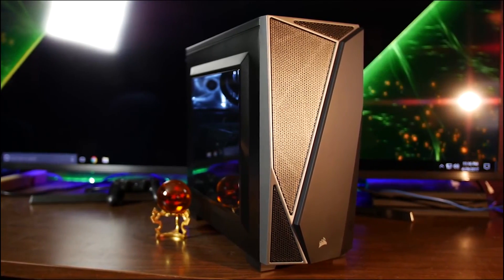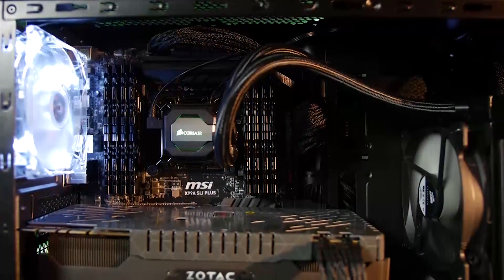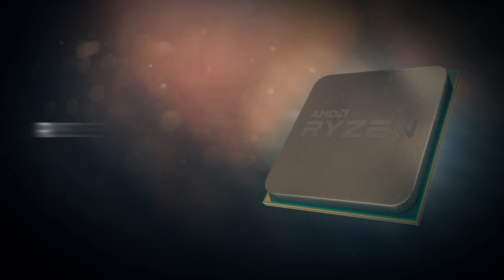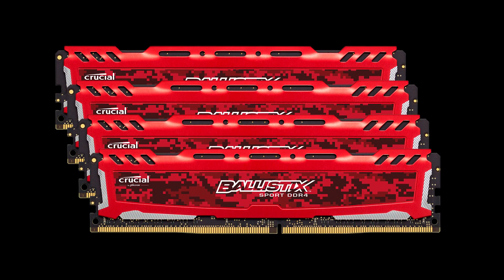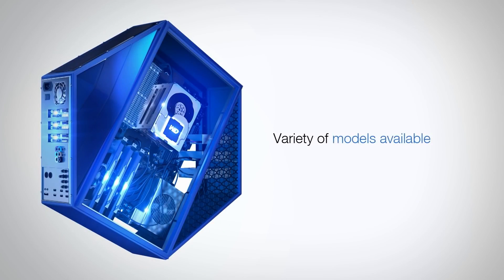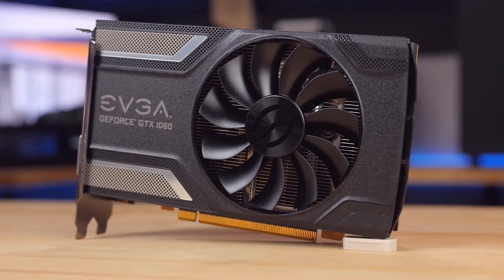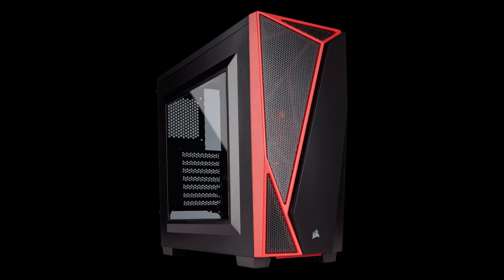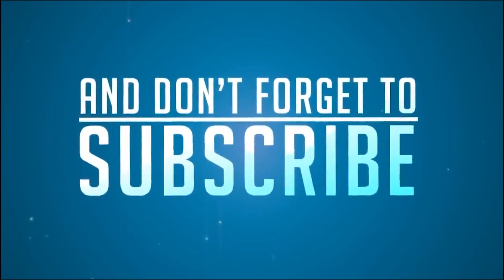BEST $750 Gaming PC Build! (2017)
What's up guys, today I'm going to show you the BEST GAMING PC for just under $750! All links are below. Enjoy!
NOTE: I take no credit for any visuals in this video.

Hard Drive
Video/Graphics Card
Power Supply

- KIMoFy 👑